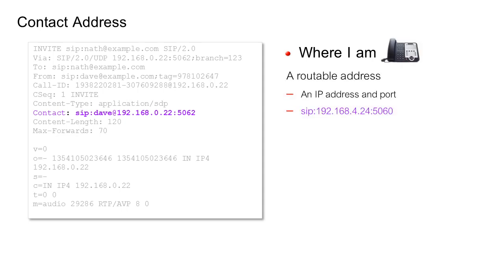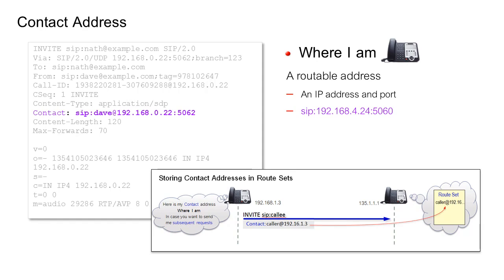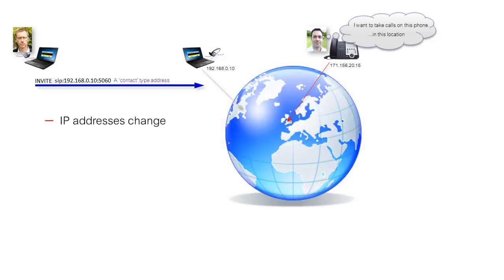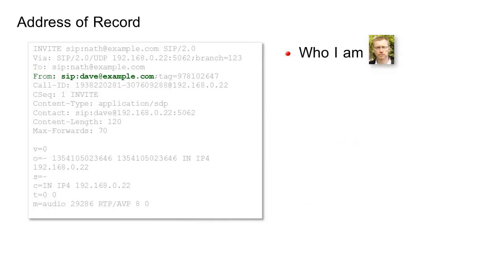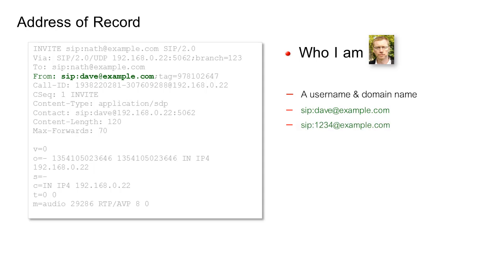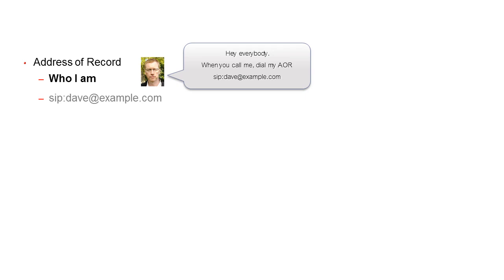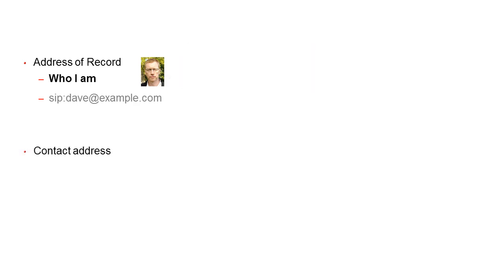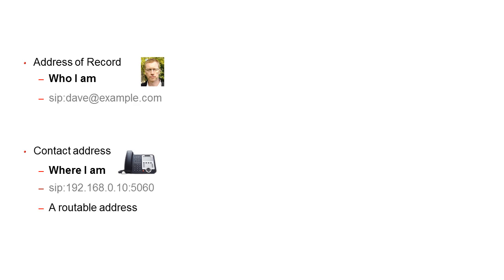SIP addresses: What are they and how are they used?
🆕 New from SIPsense - Topic of the week. Each week we'll be releasing a new video from SIPsense - but just for a week or so, so watch while you can!

This week's topic: SIP uses two different types of user address. Why 2? Check out this video on SIP addresses and how and why they differentiate between 'Who I am' and 'Where I am'

🏋️ Want to try the supporting exercises to reinforce your understanding? For more about SIPsense and SIP training check out